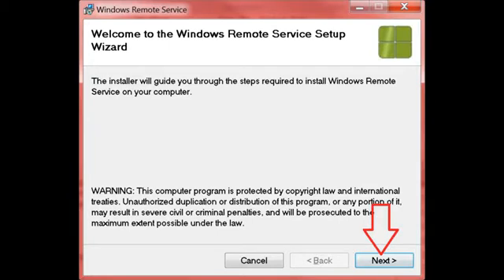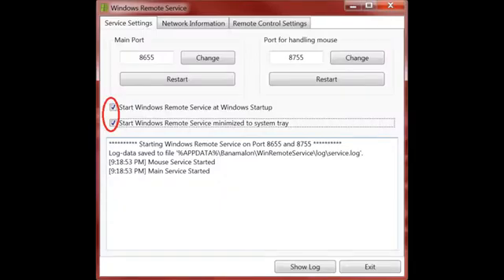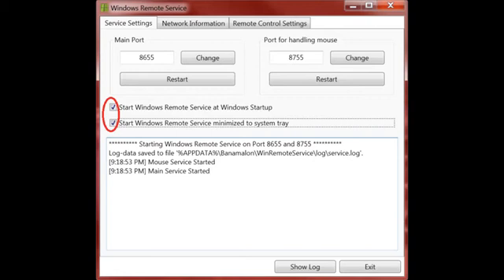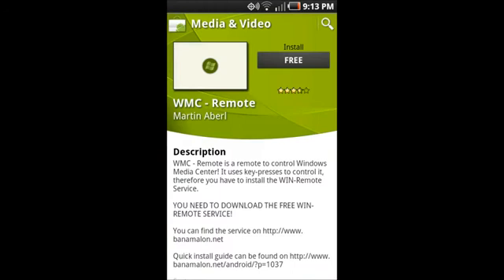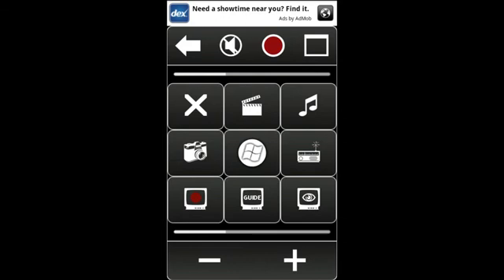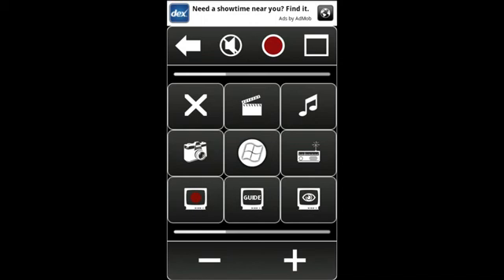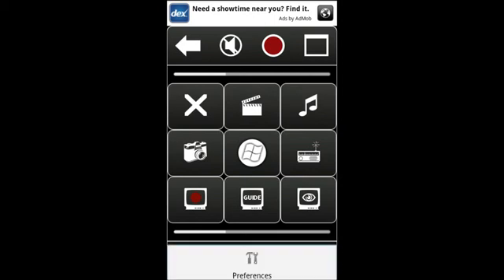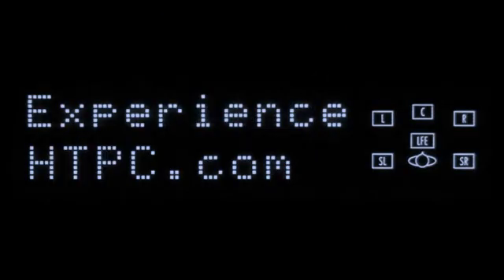How to Setup Win or WMC remote for PC control - Android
Installation Instructions work for WIN Remote(full PC functionality) or WMC remote(media Center).
Windows Media Center Remote Service

This lesson will walk you through getting your Android device to control Windows Media Center and other applications that run within Media Center.

If you use the iPhone or Windows phone you can watch and get a very good idea how to configure apps available on those devices as well. Check it out!

Updates, a more detailed walk-through, and so much more available at our website.